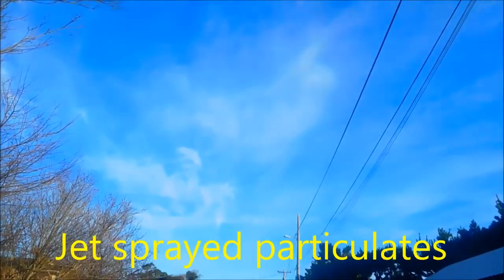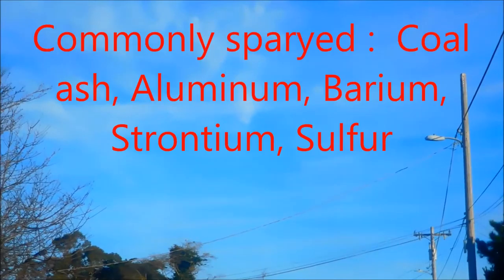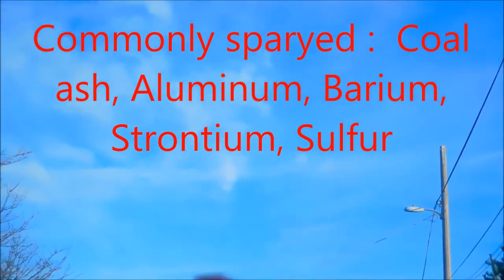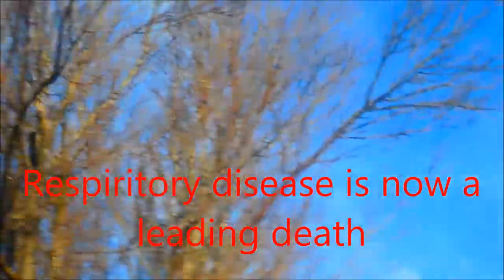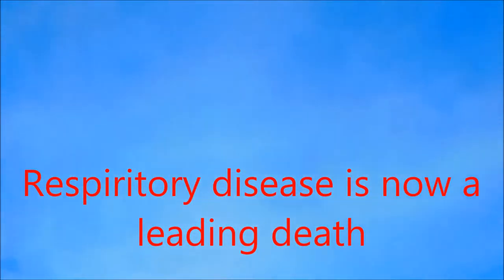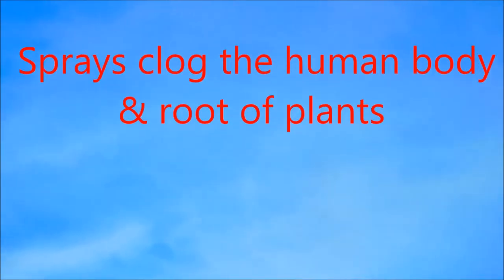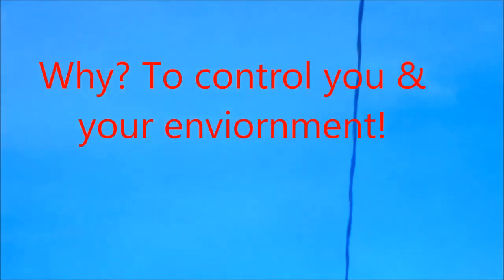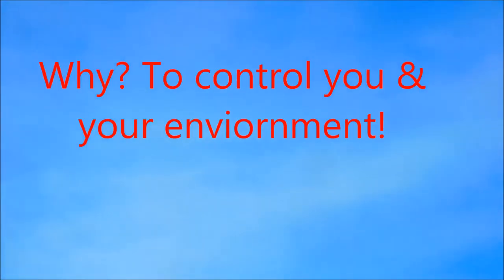Enviornmental hijacking 12-18 -16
"GeoEngineering" Weather modification Eureka Ca